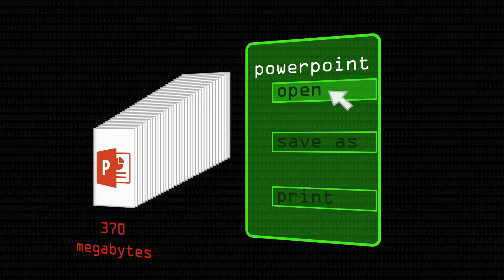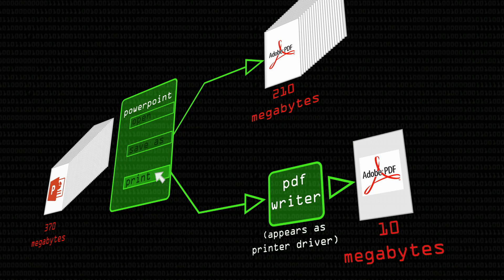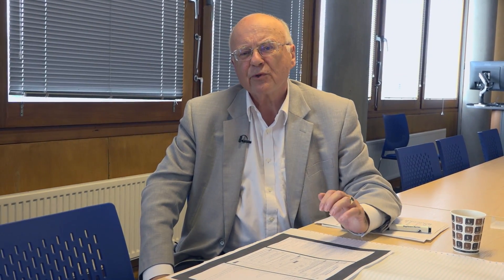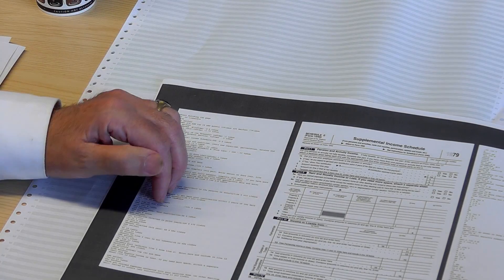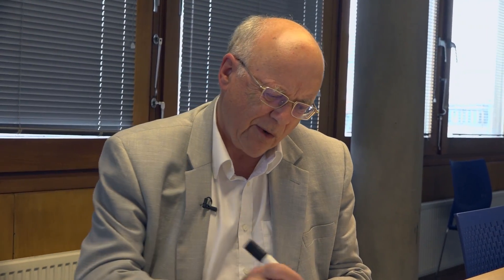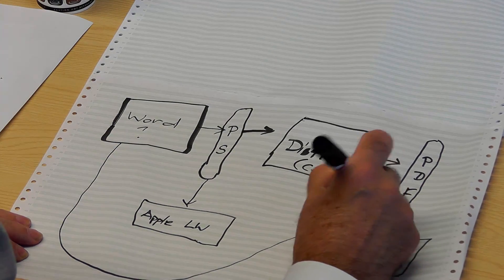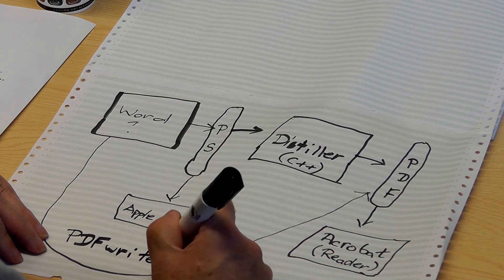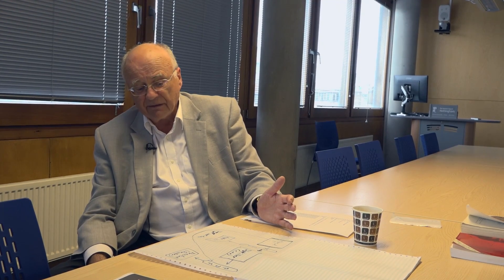PDF Workflow - Computerphile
To Conclude Professor Brailsford's series on PDF he discusses how PDFs are created.